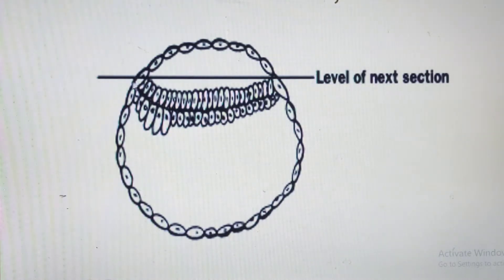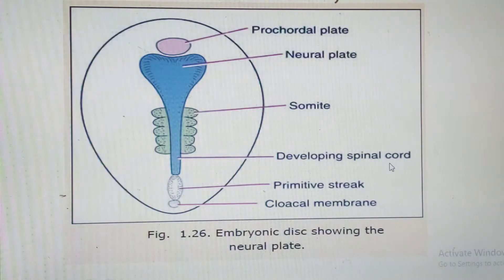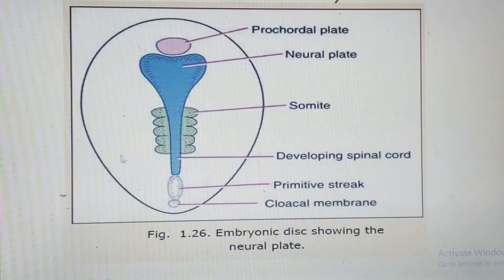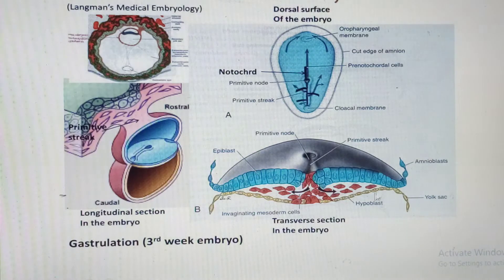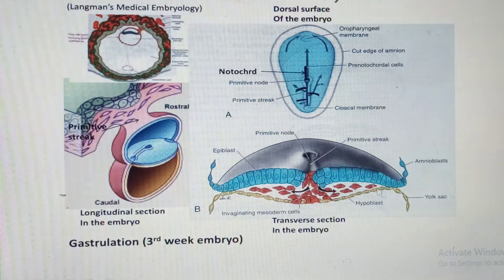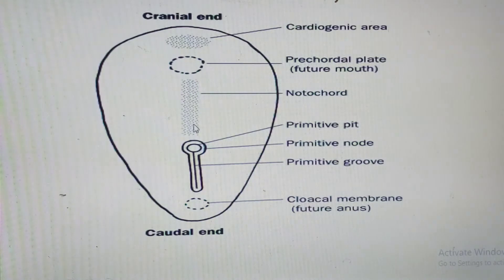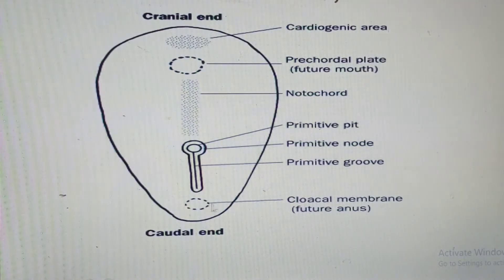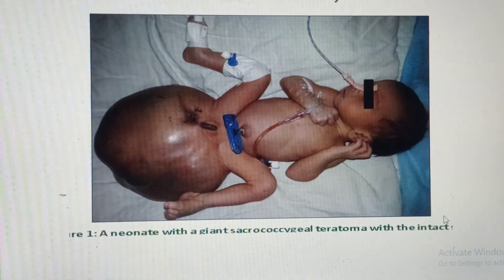RIM/TNA with DO - Formation of Definitive Germ Layers (Week III of IUL)